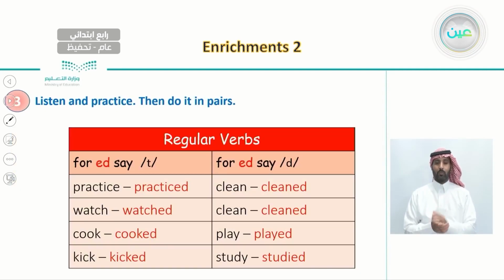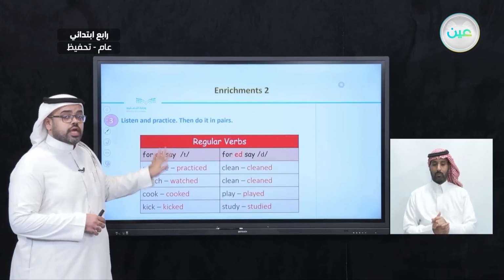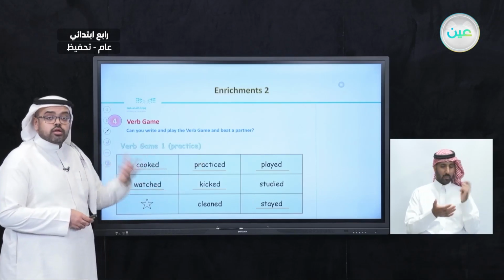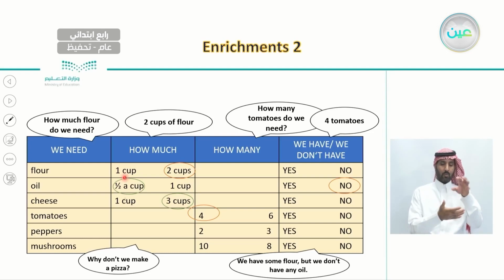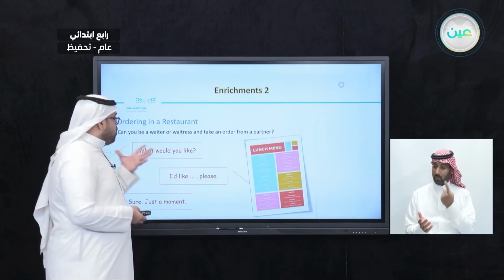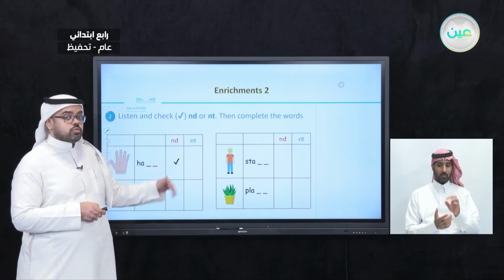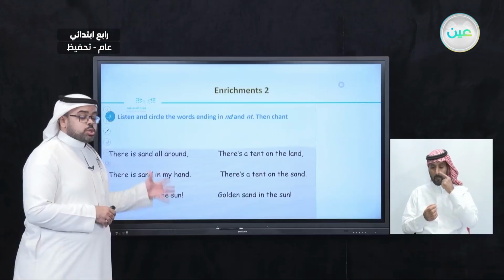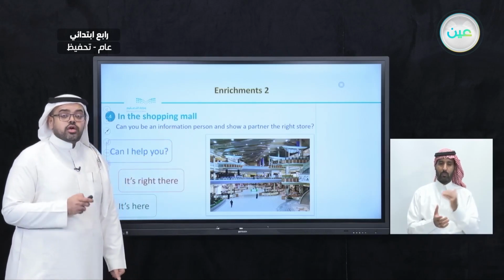Enrichments 2 - اللغة الإنجليزية - رابع ابتدائي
الحصة السابعة - الثلاثاء - الأسبوع الثاني عشر - رابع ابتدائي04